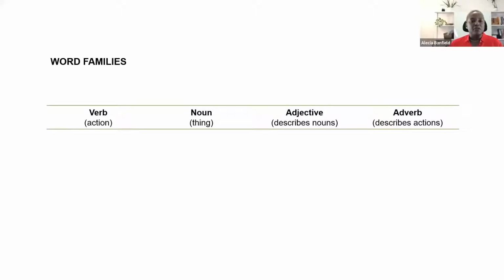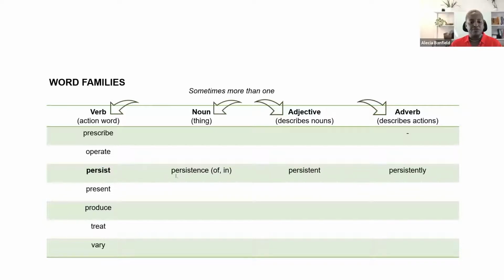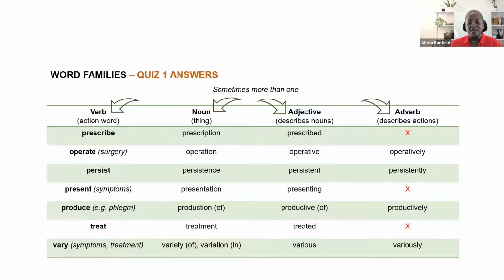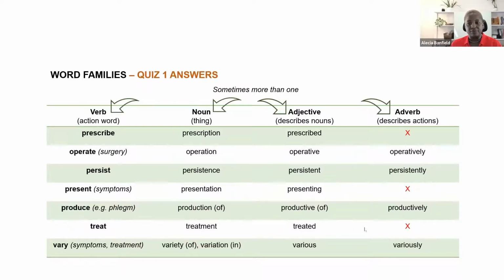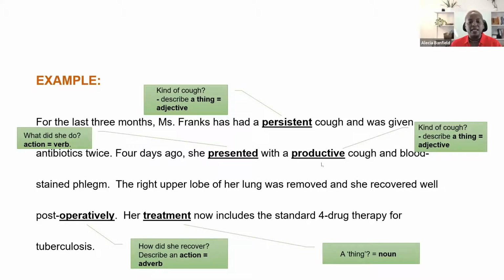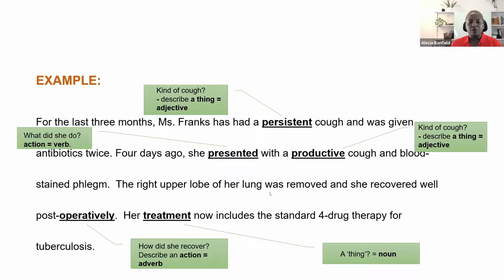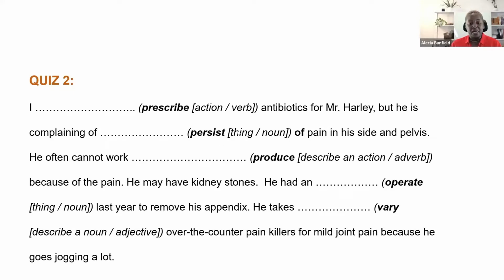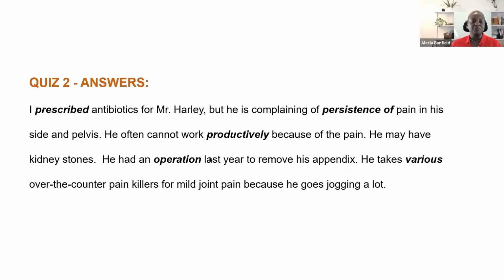Medical English Made Easy #21: Vocabulary Building & Word Families | Speak More Naturally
Improve your Medical English by learning how to use word families and vocabulary effectively in healthcare communication.

🎯 What you will learn:
✅ How to build vocabulary using word families
✅ How to expand your language naturally
✅ How to avoid repetition
✅ How to improve fluency
✅ Language for OET and real communication

Many learners:
- Use limited vocabulary
- Repeat the same words
- Struggle with fluency

👉 This lesson will help you:
- Improve fluency
- Achieve a higher OET score